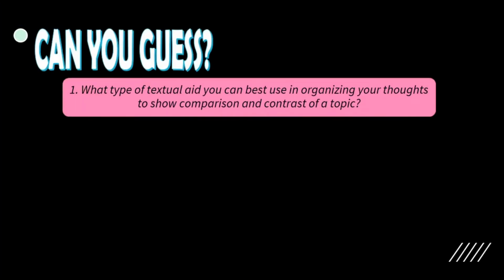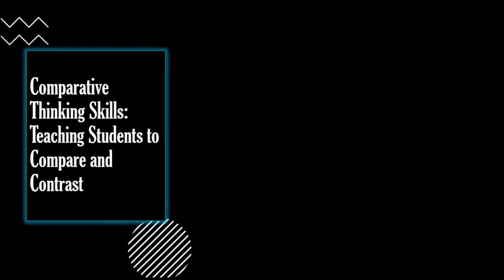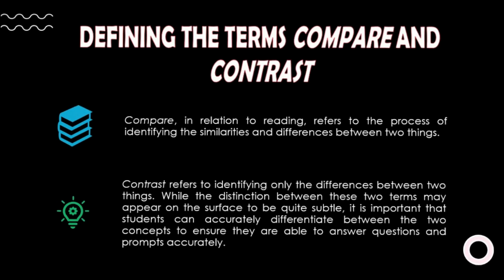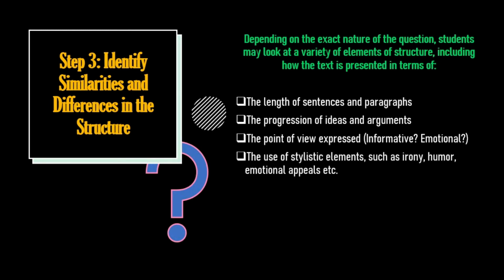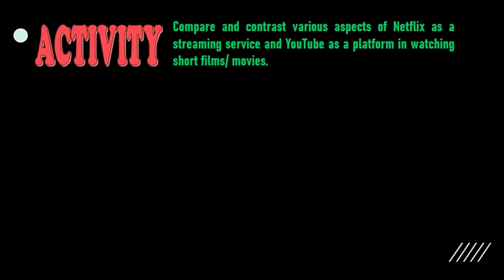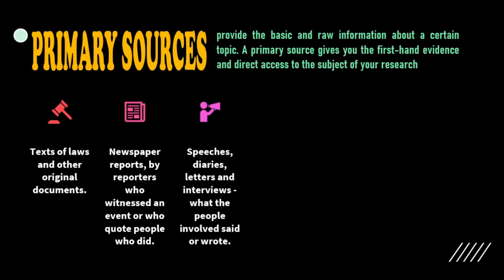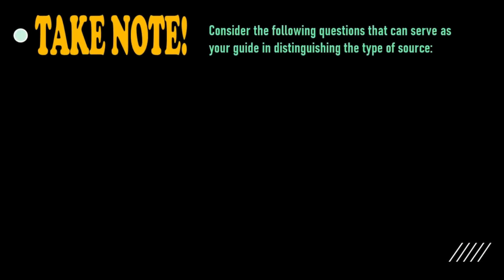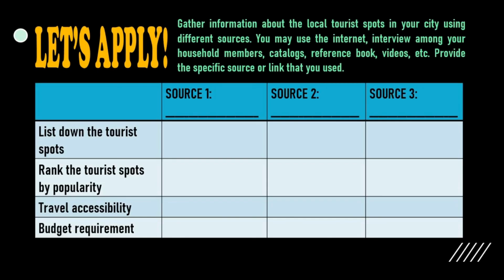ENGLISH 10 QUARTER 1 MODULE 4 WEEK 5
ENGLISH 10 QUARTER 1 MODULE 4 WEEK 5: Comparative Thinking Skills, Primary and Secondary Sources

The module is divided into two lessons:
● Lesson 1 – Comparative Thinking Skills
● Lesson 2 – Primary and Secondary Sources

After going through this module, you are expected to:
1. determine the similarities and differences in the material viewed through
textual aids;
2. establish the importance of comparative thinking skills;
3. identify the strategies of comparative thinking skills;
4. distinguish primary source from secondary source of information;
5. create a material using outside sources in terms of its accessibility and
effectiveness.

Please keep tuning in for more English lessons and Educational videos.